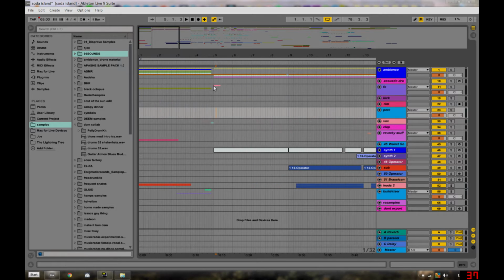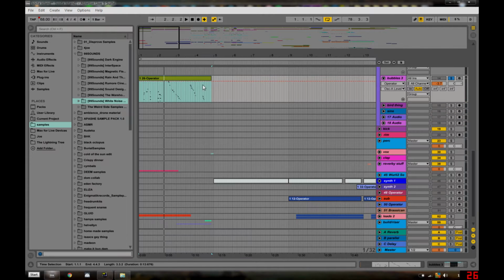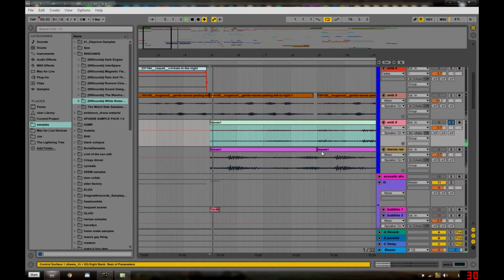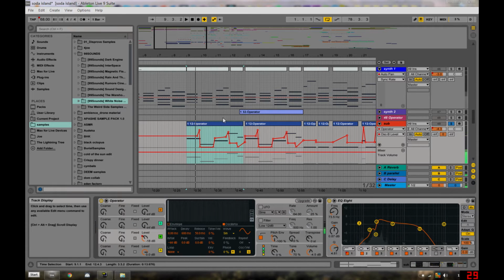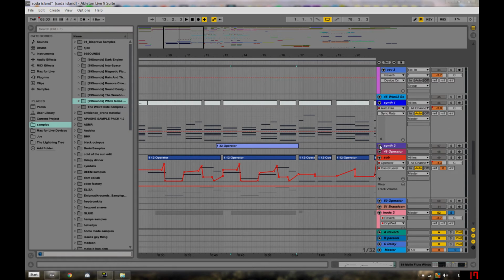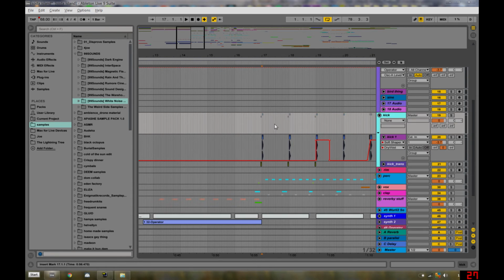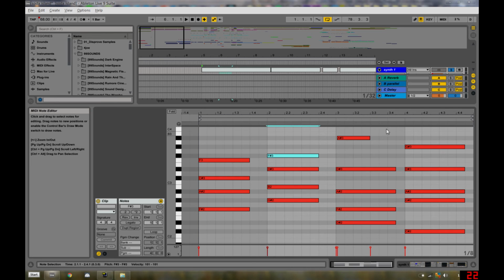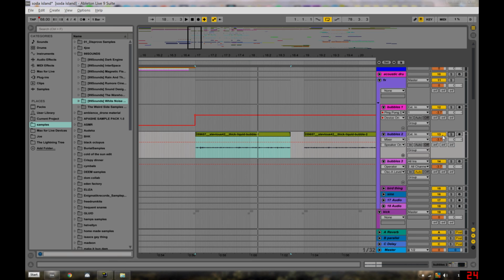How I Made: Witching Hour (1/3)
Sorry I sounded totally brain-dead haha, I haven't made tutorials in like 3 years. Look out for part 2.